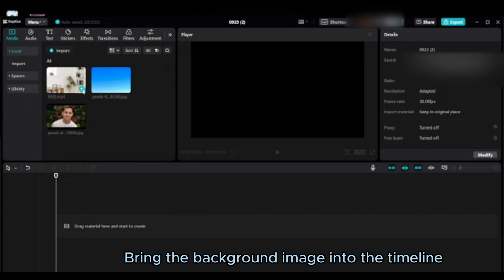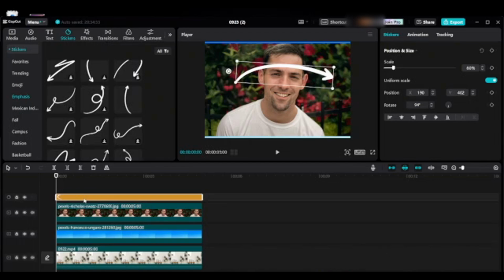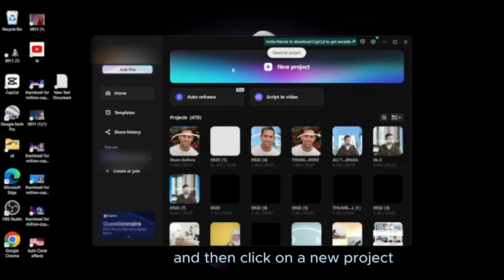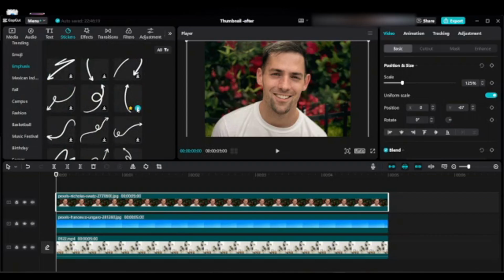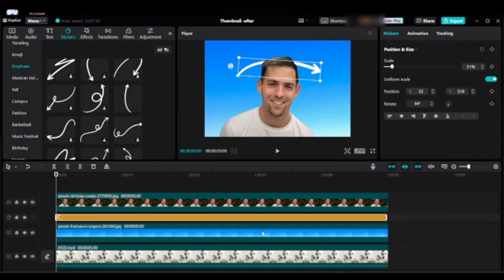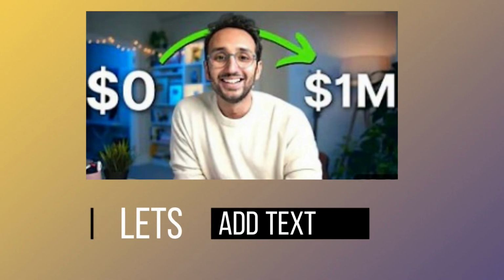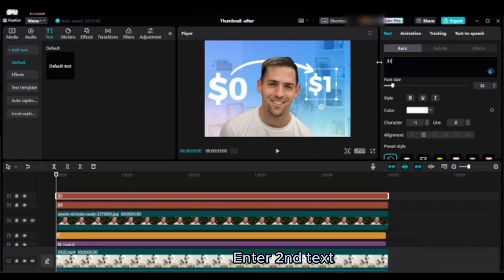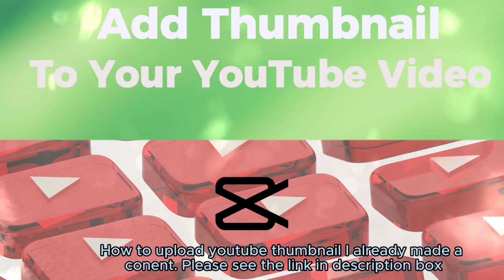How to Make Thumbnail Like Ali Abdaal On CapCut PC Part-1| CapCut Tutorial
Learn How to Make Thumbnail Like @aliabdaal  On CapCut PC step by step.
Ali Abdaal, a popular YouTuber with millions of subscribers, achieves high click-through rates to his straightforward and eye-catching thumbnail designs.

The Ultimate Guide to Creating Viral YouTube Thumbnails in CapCut
Make Amazing YouTube Thumbnails... In Under 3 Minutes!
This Will Change How You Make YouTube Thumbnails
Create Youtube Thumbnails in CapCut Editor
The Quickest YouTube Thumbnail Tutorial (NOT PHOTOSHOP)
How To Make a Thumbnail With CapCut That Gets Million VIEWS
How A Pro YouTuber ACTUALLY Makes Thumbnails
Thumbnail Hacks YouTubers Use To Hook You
The Quickest YouTube Thumbnail Tutorial
How to Make Thumbnails Like Ali Abdaal in 5 Minutes!
How To Make Youtube Thumbnail Like Ali Abdaal - Quick Canva Tutorial
how to use capcut like a pro,capcut video editing kaise kare